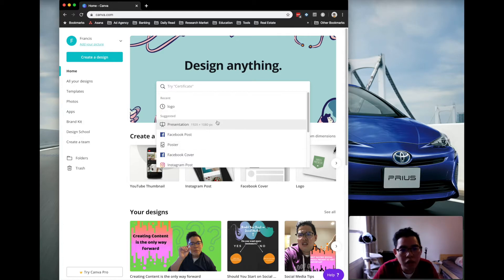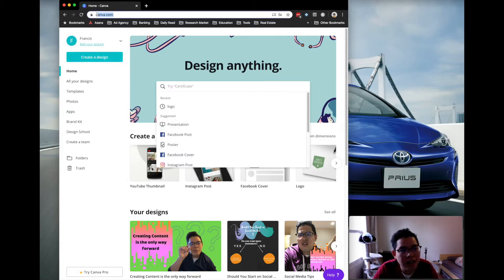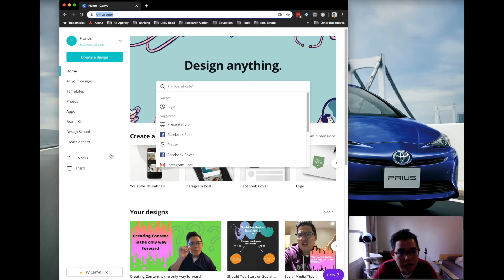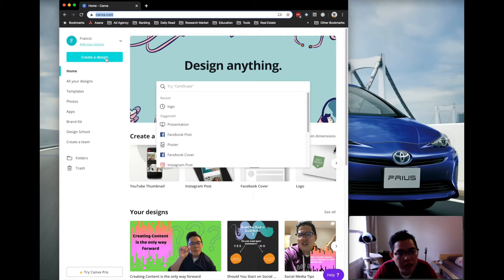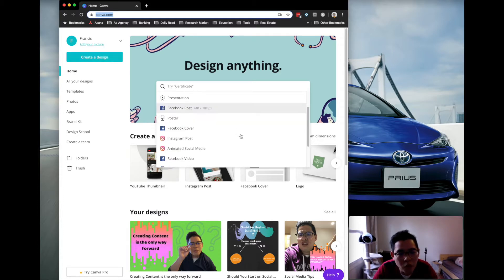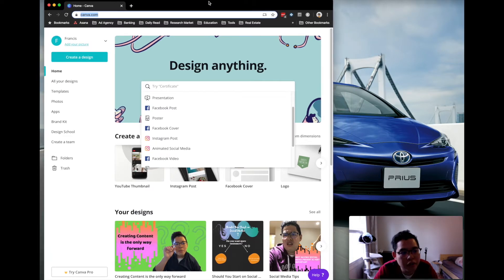HOW TO CREATE MICRO CONTENT? (Complete Guide On How To)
HOW TO CREATE MICRO CONTENT? It is one of the best ways to create a lot of content for Instagram and other social media platforms. If you do not know what is micro-content I will explain this to you on this video and I will show you HOW TO CRATE MICRO CONTENT using basic tools.

Sharing my journey to build my business also on the lesson that I learn along the way.